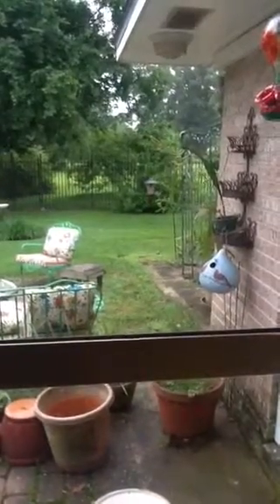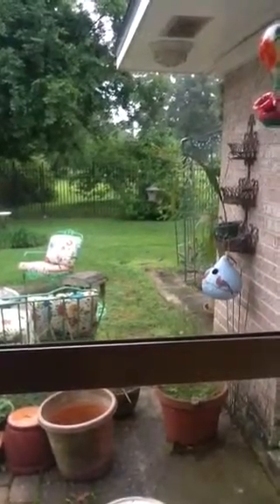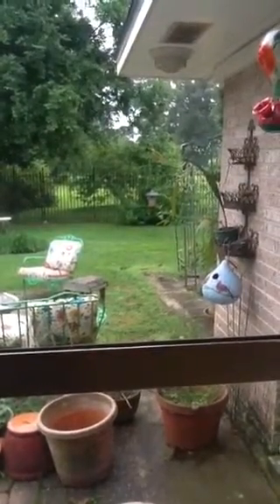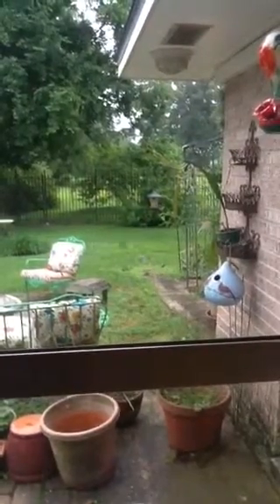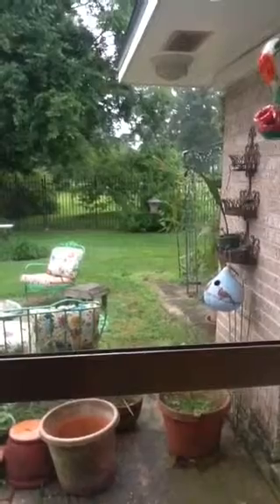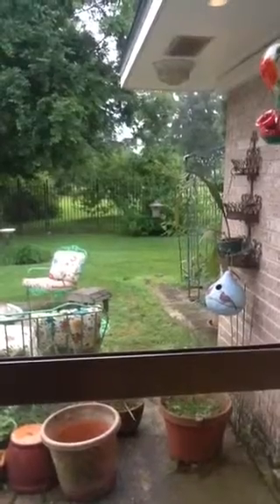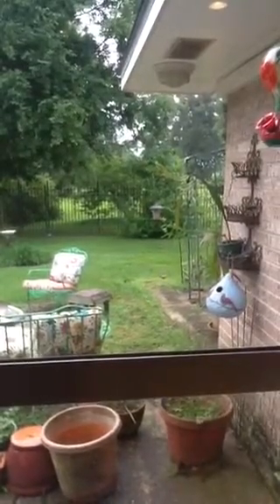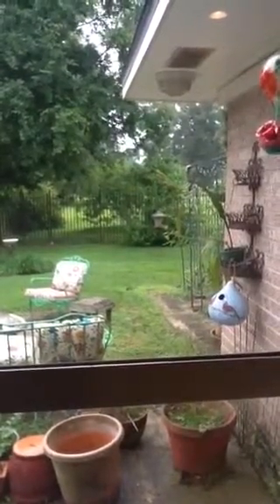Rose Breasted Grosbeak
For the first year (2015), we have these beautiful Rose Breasted Grosbeaks at our backyard feeders. There were about 6 mature males that I saw yesterday (4/24/15) and several females. Of course, the females are much more demurely feathered.

In the foreground is an ugly plant that my sister Sammie gave me. But see those two spikes buds? They will soon open into the most gorgeous night-blooming cereus. There must be a Life lesson there.